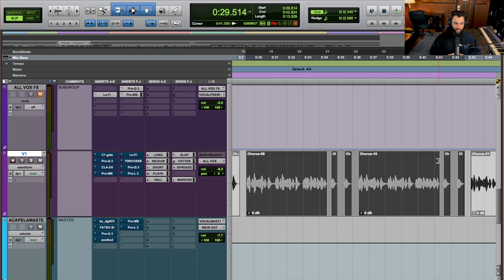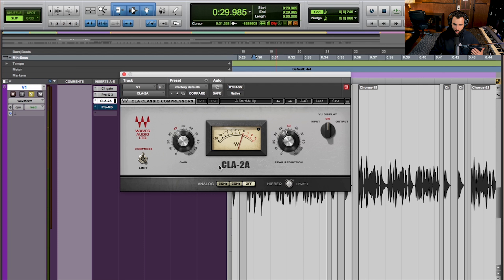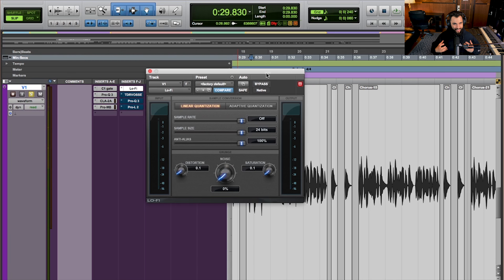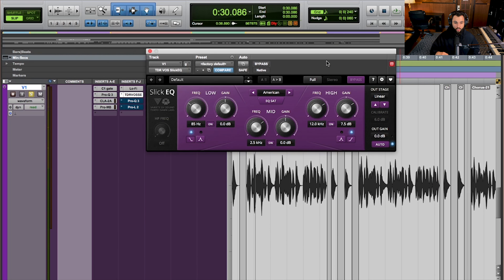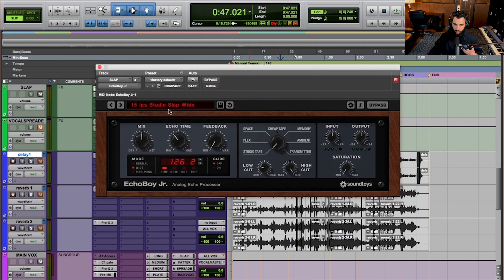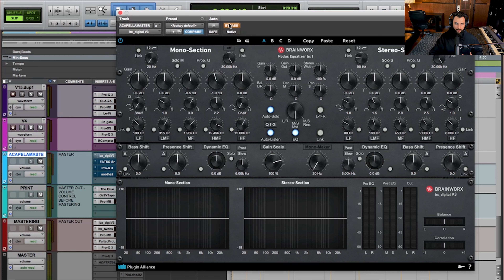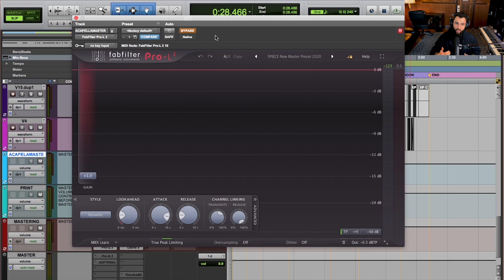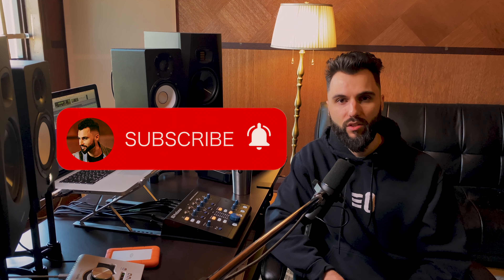My (Secret) Drill Vocal Mixing Chain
Toronto music producer 5PiECE breaks down the vocal mixing chain and effects for a new drill rap song.

Avid LoFi (Stock Pro Tools Plugin)

📲 SOCIAL MEDIA 📲

⏰ TIMESTAMPS ⏰

0:00 Introduction
1:31 Before/After Comparison
2:40 Gate
4:23 EQ
6:18 Compressor
8:10 Multiband Compressor
9:57 Saturation
12:03 Additive EQ
13:57 Dynamic EQ
16:16 Limiter
17:40 Vocal FX
19:40 Slap Delay
20:37 Plate Reverb
22:35 Vocal Master
23:04 M/S EQ
24:33 Compressor
26:17 Dynamic EQ
27:59 Dynamic Resonance Suppressor
29:56 Multiband Compressor
33:44 Limiter
36:28 Conclusion

🎞️STOCK FOOTAGE & SOUND EFFECTS 🎞️